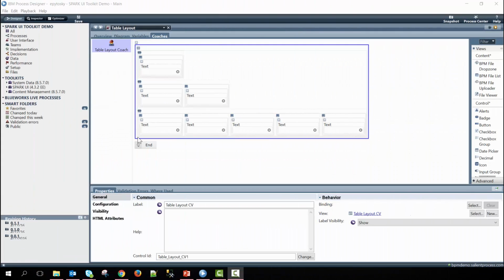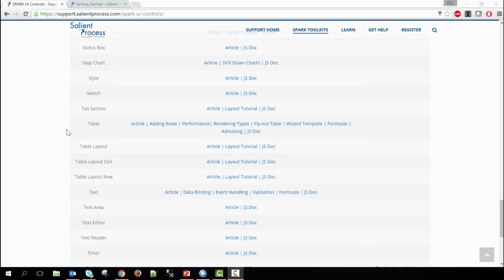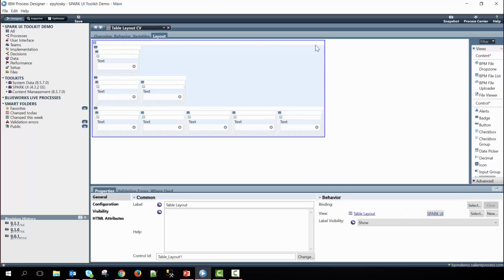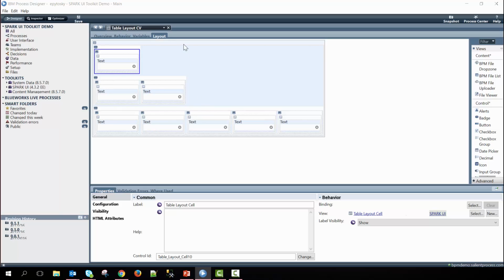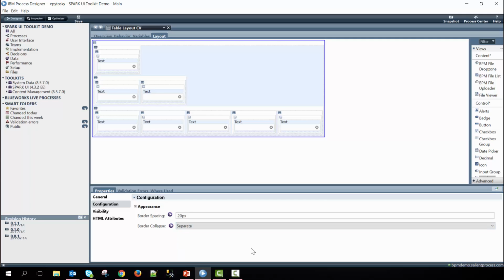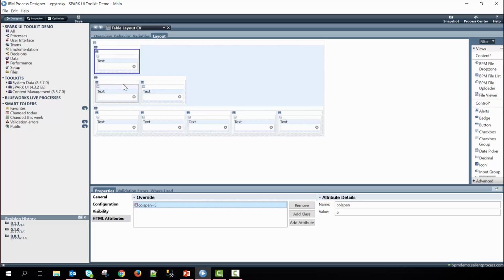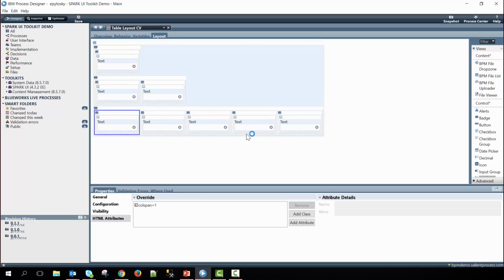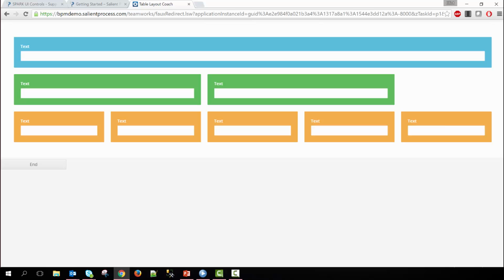SPARK UI Toolkit - Table Layout Demo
A demo on how to lay out SPARK controls in a tabular format using the Table Layout controls.